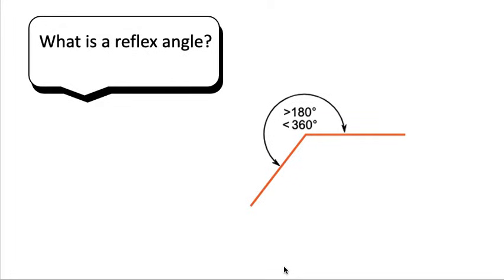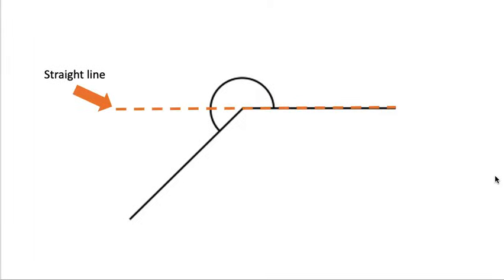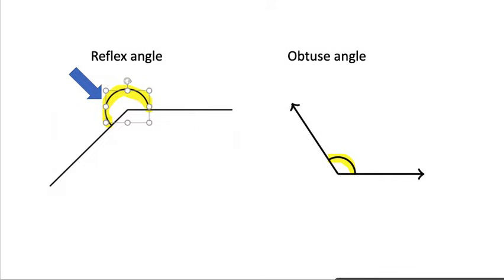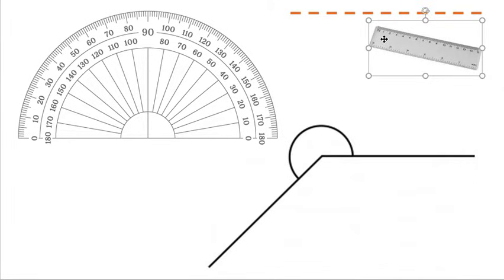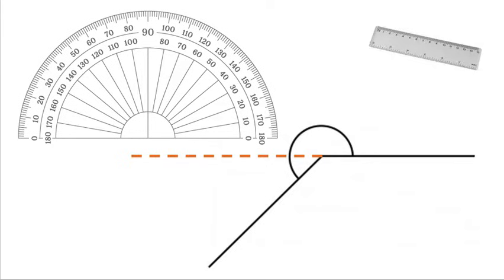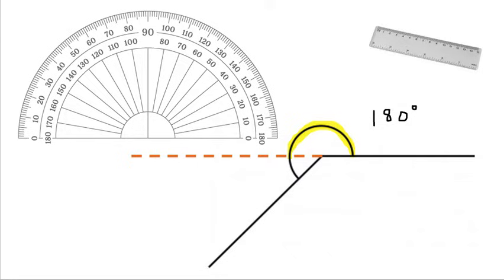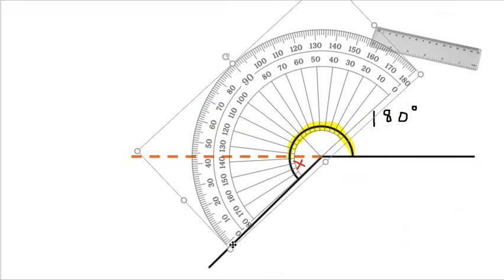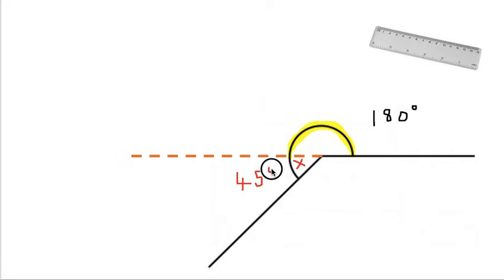How to: Measure a reflex angle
A quick video to show you how to measure a reflex angle.